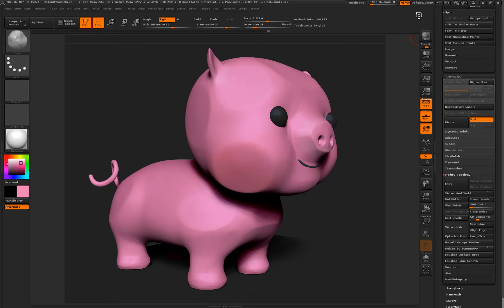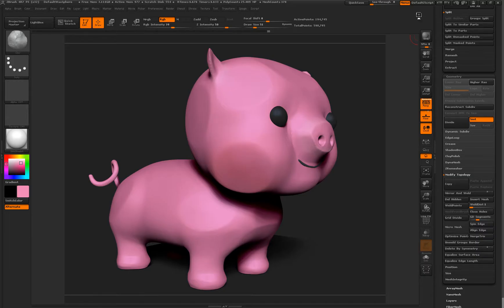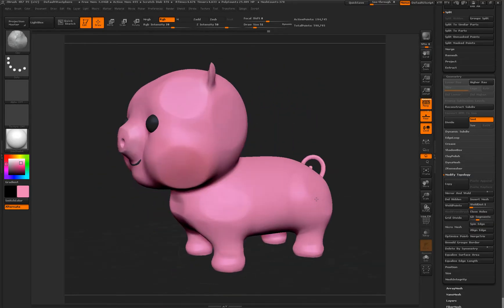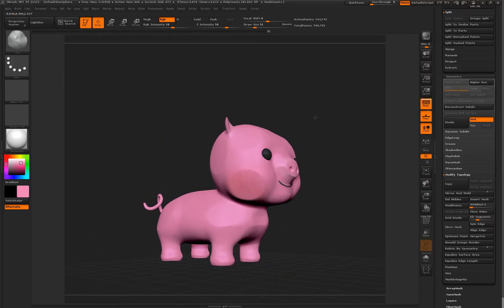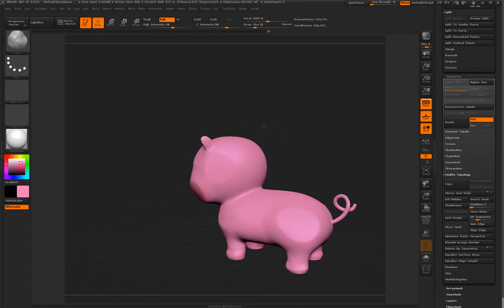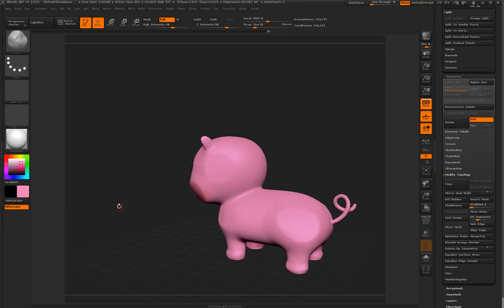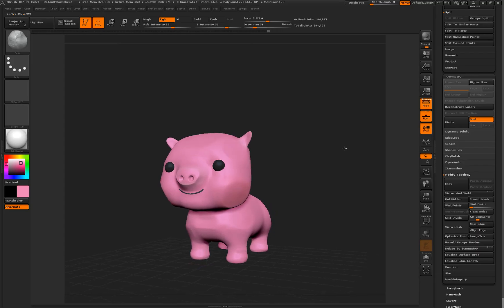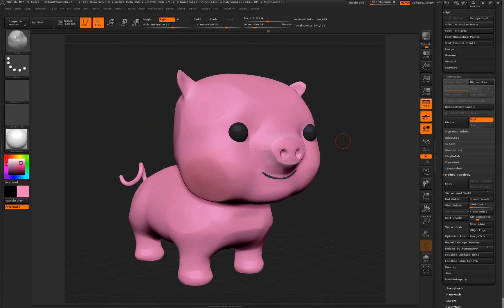***Not For Children*** little piggy sculpt - zbrush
***ALL content uploaded to my YouTube channel is not intended for or directed towards children*** simply toon style pig character  w.i.p